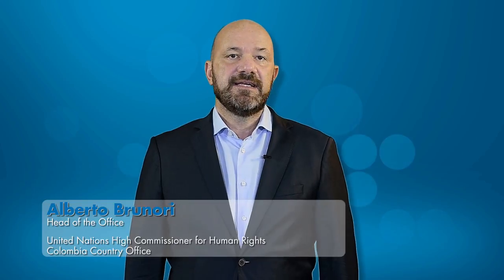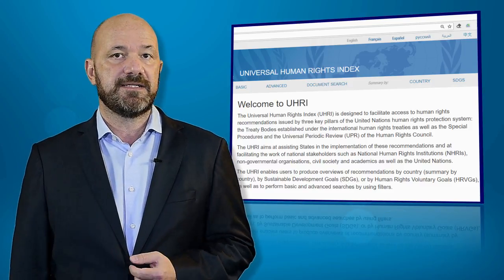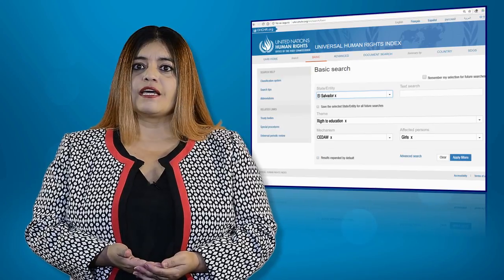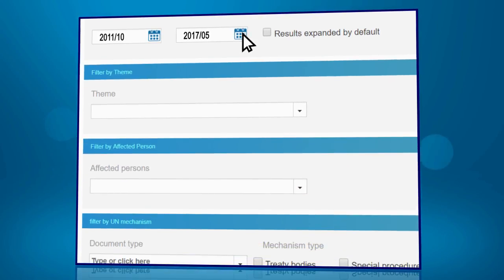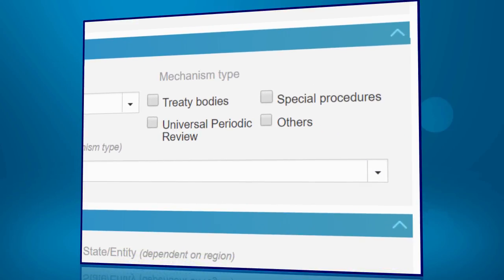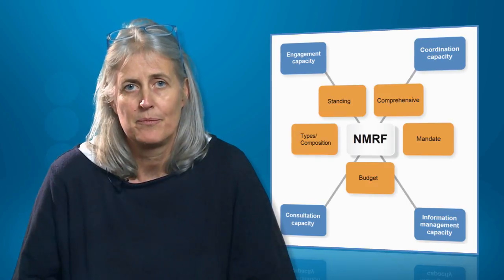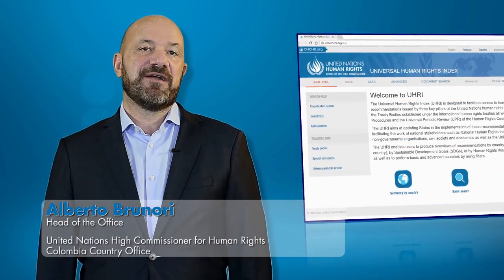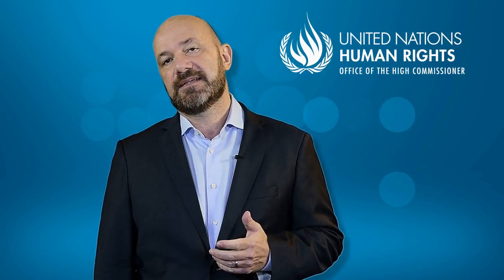Universal Human Rights Index (UHRI)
The Universal Human Rights Index (UHRI) is designed to facilitate access to human rights recommendations issued by three key pillars of the United Nations human rights protection system: the Treaty Bodies established under the international human rights treaties as well as the Special Procedures and the Universal Periodic Review (UPR) of the Human Rights Council.